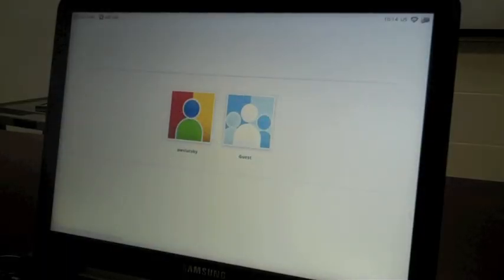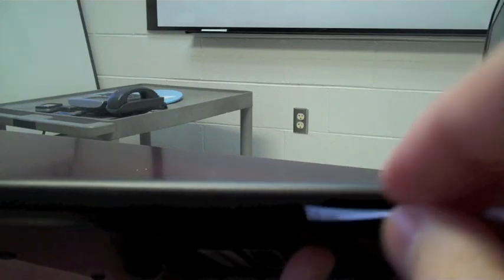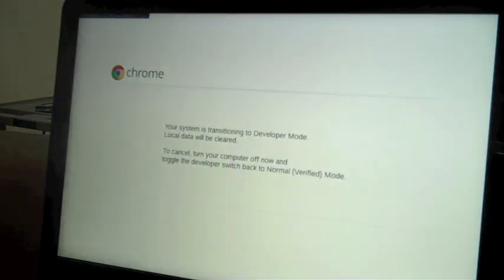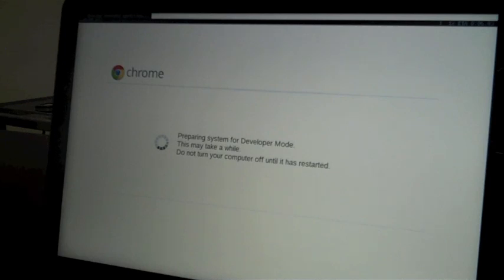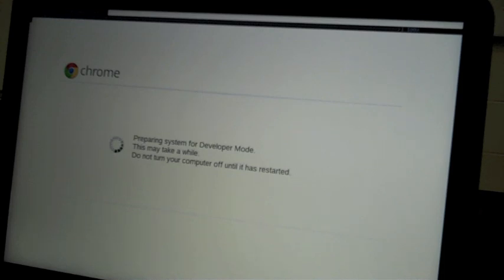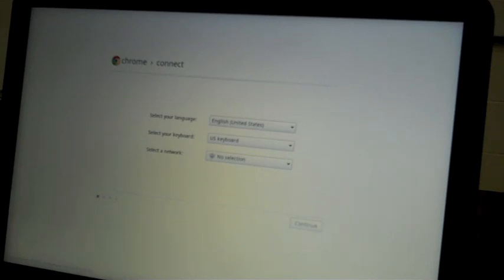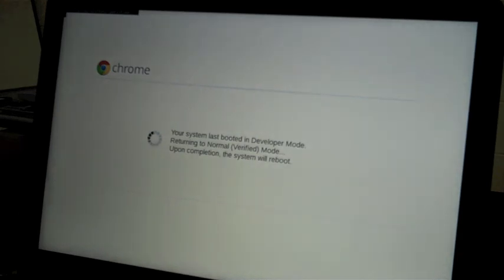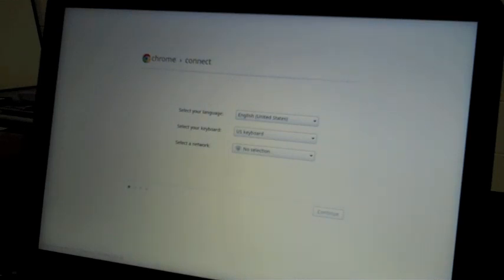How to Wipe a Chromebook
You must enroll a Chromebook before any user signs in to the Chromebook, including you as the administrator. If a user signs in before you enroll the Chromebook, your Google Apps account policies and preferences will not apply, and you need to wipe the device to restart the enrollment process.